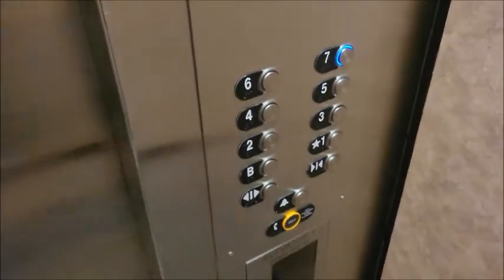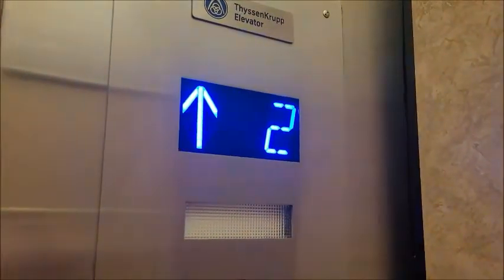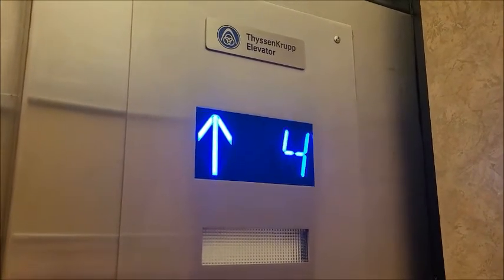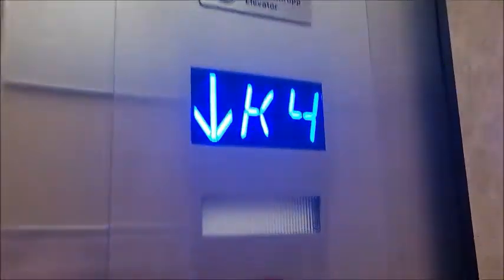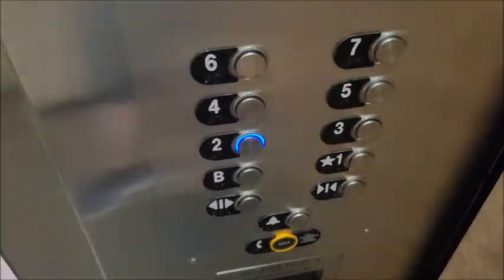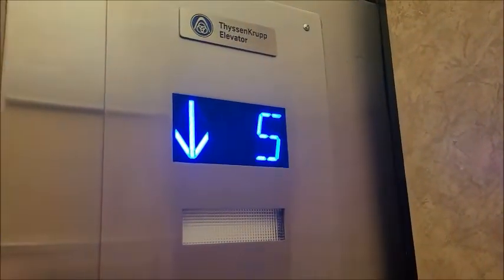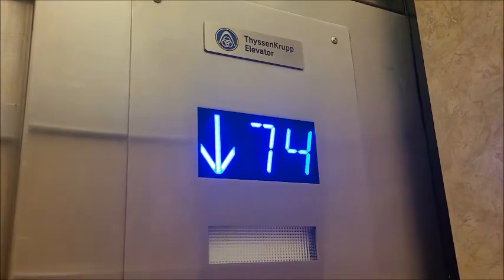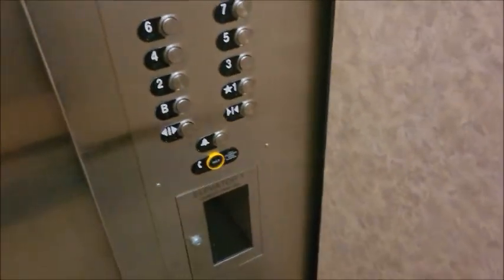[EL] ThyssenKrapped On 1971 Westinghouse Traction Elevators at Piedmont Plaza 2 (Winston Salem, NC)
I thought that these were something like Otis or Dover, but nooooo... it had to be FUCKING WESTINGHOUSES that TKE had to take a ThyssenKrapp On with another worthless SlopFusion Slop On. While they use better Buttons than usual, this mod is still worthless garbage and the glitchy Indicator is one of the several indications on why these cheap ModFusion Mods suck ass. I wouldn't be shocked if these break down constantly.

Prior Elevator Brand: Westinghouse
Modded By: Thyssenkrupp
Prior Elevator Model (if identifiable): NA
Current Elevator Model (if identifiable): G Power
Elevator Type: Traction
Number of Elevators: 3
Floors Served: 7
Installed: 1971
Modded In: 2011
Current Controller: TAC50 / TAC32T
Capacity: 2500 lbs
Speed: 250 FPM

Original Fixtures:
Buttons: Type A
Floor Indicator: Type A Analog
Arrow Lanterns: Westinghouse
Chimes/Bells: Westinghouse Mechanical Bell?

Modded Fixtures:
Buttons: MAD BS CA
Floor Indicator: Blue CE
Arrow Lanterns: Traditional (Modfusion)
Chimes/Bells: Dover Up/Down / TK Grocery Beep (Disabled)

Elevator Ratings: 2/10
Overall Opinions: Disgusting

STF’s Elevator Rating Scale:
15. BEYOND EPIMAZING!!!
10: BEAUTIFUL
9: Nice
8: Good/Cool
7: Charming/Unique
6: Interesting/Average
5: Boring/A Bit Iffy
4: Needs Attention/Dislike
3: Junky/Despise
2: Disgusting/Garbage
1: Never riding again!

Phone Used: Samsung Galaxy Note20